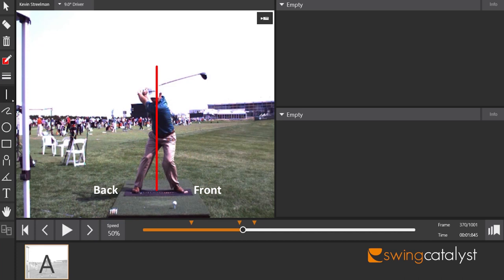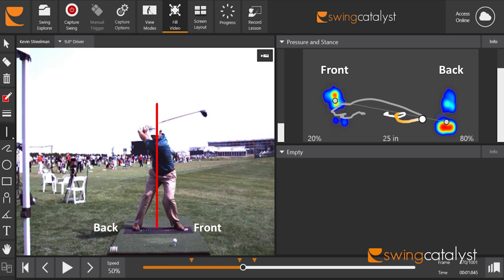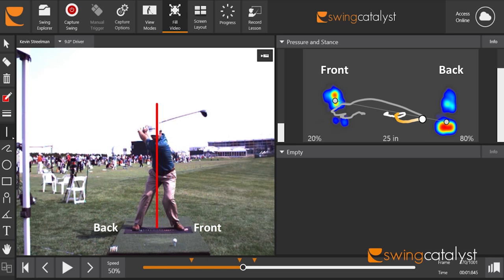CoM vs CoP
Swing Catalyst R&D Director Dr. Scott Lynn explains the difference between Center of Mass (CoM) and Center of Pressure (CoP) and how this relates to the golf swing.